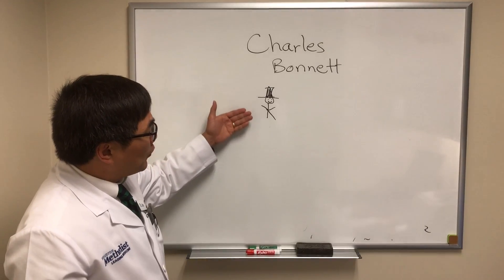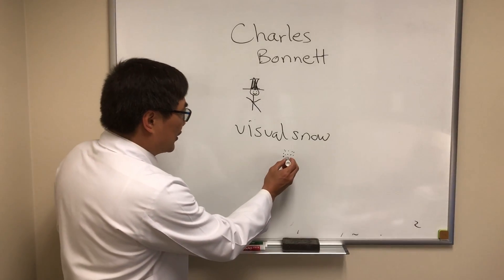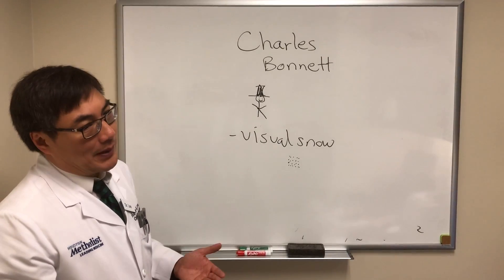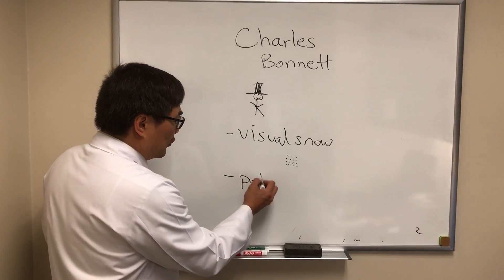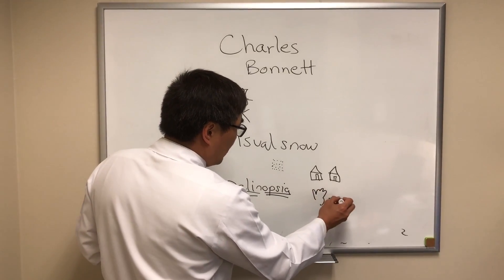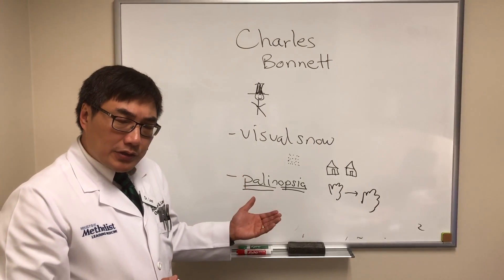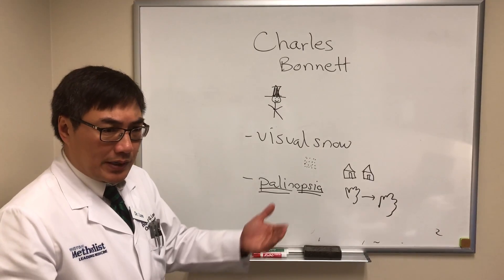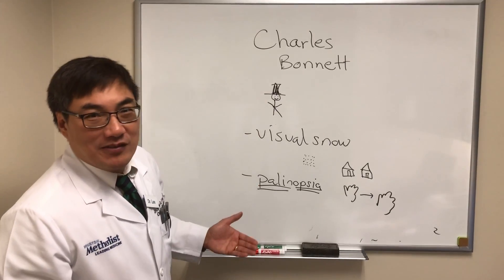Positive visual phenomenon Part II, Charles Bonnet, Visual Snow, Palinopsia